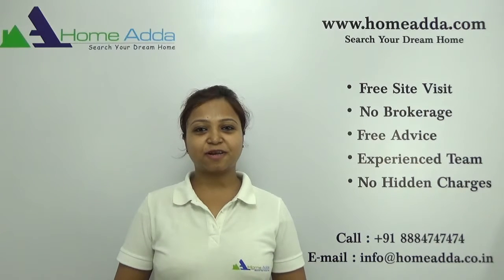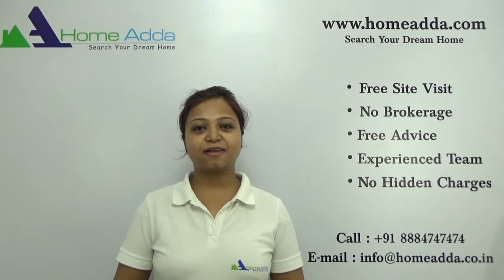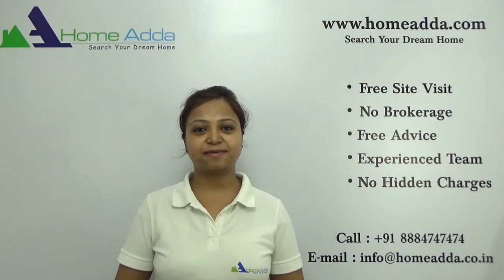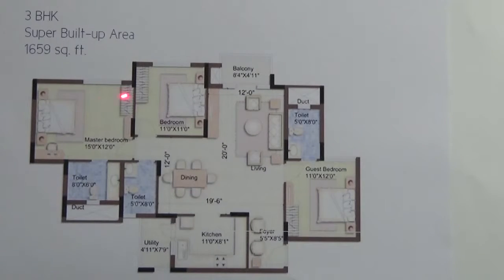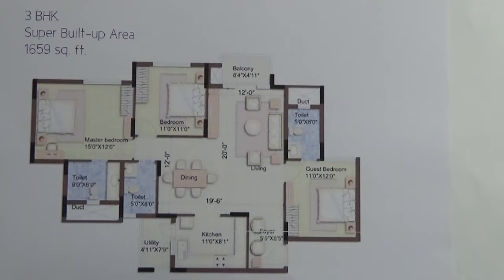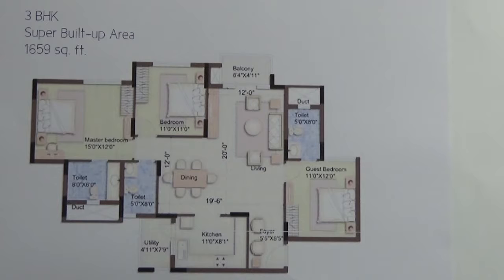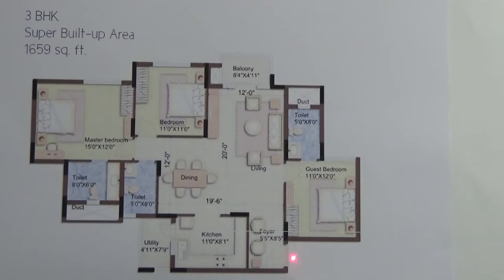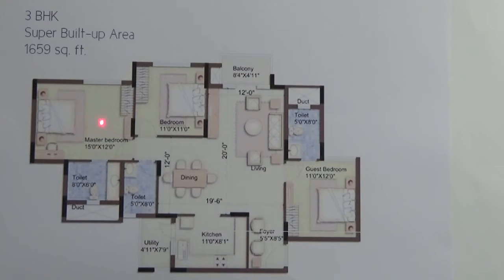Purva 270 | Floor Plan | 3 BHK | 1659 Square Feet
3 BHK floor Plan of Purva 270 | Explaining Super Built Area ( SBA) | Carpet Area | Car Parking | Entrance Facing | Available Towers | Common Wall | Bedroom | Foyer | Living | Dining | Toilets | Balcony | Kitchen| Utility.